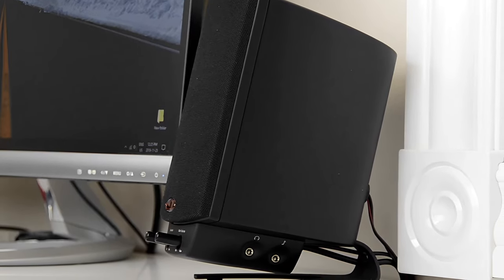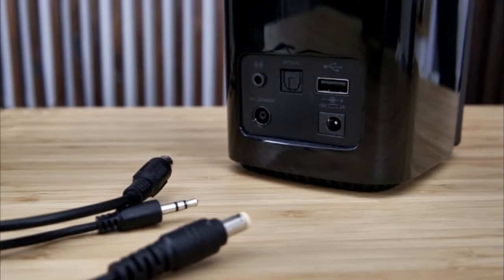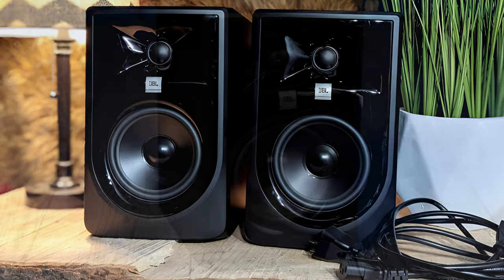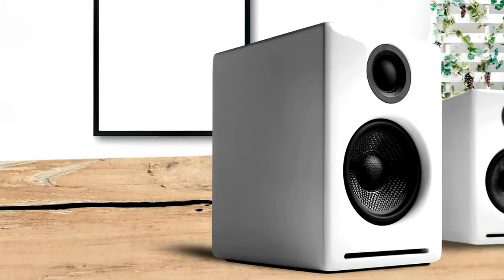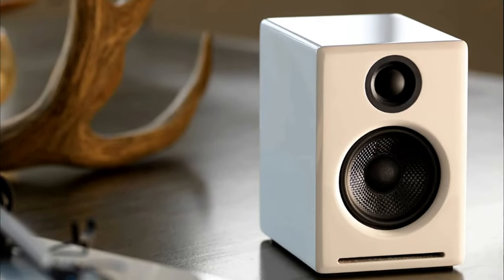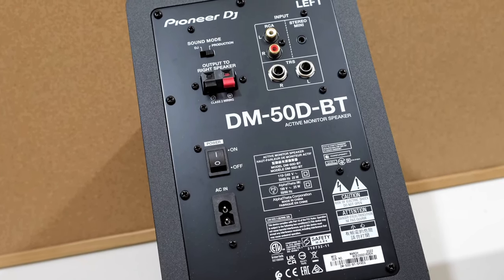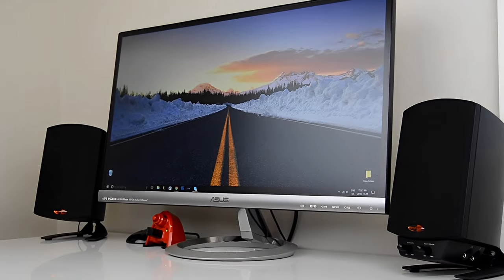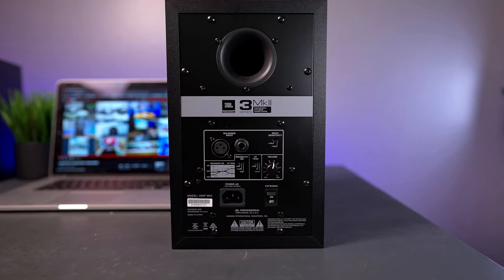Best Computer Speaker of 2023 | The 5 Best Computer Speakers Review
▶ Here Are The Link Of The 5 Best Computer Speakers of 2023 That You Can Buy on Amazon

▶Cheap Products

Any computer owner can benefit from a good set of powered computer speakers, whether for listening to music, watching videos, playing games, or producing audio content.

So let's look at the best computer speakers currently available and find the perfect one for your needs.

0:00 Introduction
0:26 Creative T100
2:22 JBL 305P MKII
4:12 Engine-A2 Plus
6:02 DM-50D-BT
7:53 ProMedia 2.1 THX